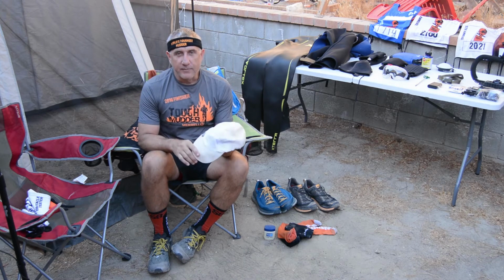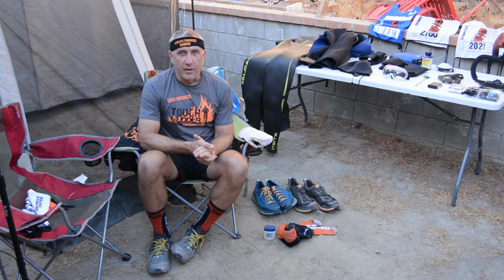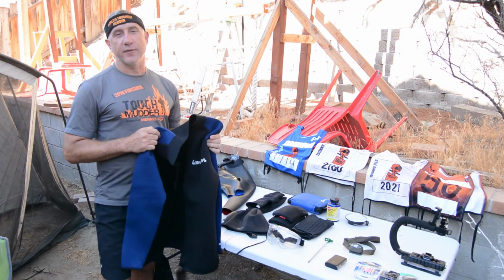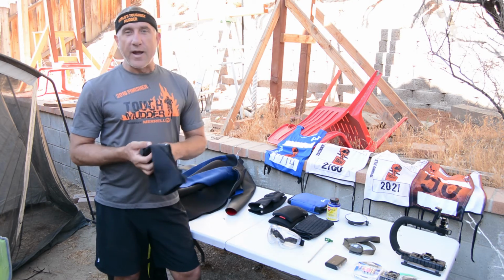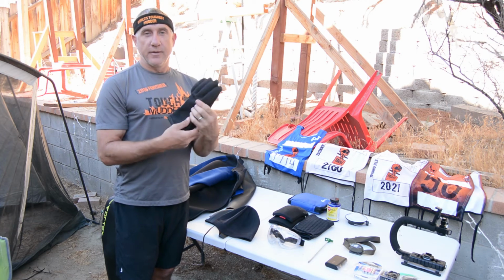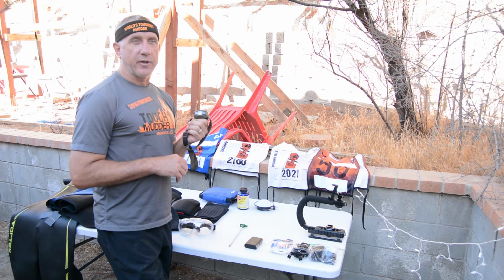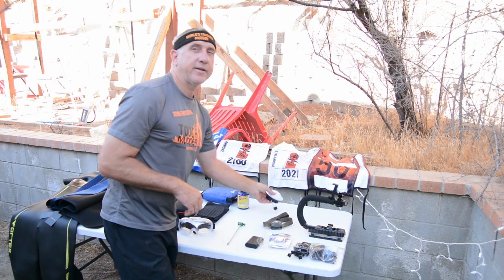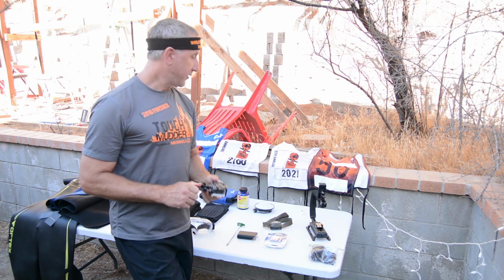WTM Gear Part 1 - Personal Gear, Pit Gear, Tips for WTM, Win Black Diamond Storm Headlamp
Mcdavid knee pads - $9.31
Mcdavid elbow pads - $24.55
Black Diamond Storm headlamp $41.83
Black Diamond Spot headlamp $36.00

Adventure Lights Guardian Dog Red - $15.99

Energizer Ultimate Lithium AAA L92 Size Batteries - 12 Pack -"Bulk Packaging" - $14.98

Hyperflex Wetsuits Men's 3mm Access Glove - $22.33

Synergy Neoprene Swim Hood - $29.99

O'Neill Neoprene 2mm Beanie $30.95

NEW Clif Shot Bloks Sampler Variety Pack - 1 of Each Flavor - $23.56

CLIF BAR - Energy Bar - Chocolate Chip - (2.4 Ounce Protein Bar, 12 Count) – $10.88

Trail Toes: Phenomenal Ultra-Extreme, Anti-Friction Foot,2 oz -$12.99

Anker Astro E1 5200mAh Candy bar-Sized Ultra Compact Portable Charger - $19.99

TR Industrial Anti-Fog Approved Wide-Vision Lab Safety Goggle, ANSI Z87.1 Approved $8.99

Eurmax 11'' Galvanized Non-Rust Camping Family Tent Pop Up Canopy Stakes 10pc-Pack, Bonus 4x10ft Ropes & 1 Green Stopper  $9.49

Coleman Rubber Mallet with Tent Peg Remover - $4.96

SUBOOS Ultra Bright Portable Outdoor LED Tent Light - Great for Outdoor Camping and Power Outage (Black) -8.97

Fantaseal 4-in-1 Smartphone+Action Camera+Camcorder+ DSLR Camera Stabilizer C Shape Rig Low Position Shooting System Compatible with Nikon/Canon/Sony/GoPro/SJCAM/Yi /Garmin Virb XE + iPhone/Samsung  $19.99

Lemorecn Adult’s 3mm Wetsuits Jacket Long Sleeve Neoprene Wetsuits Top - $46.00

Action Camera WeyTy X6S 4K 30m Underwater Camera 16MP Wifi Sport Camera 170°Wide Angle Waterproof Camera With 2x1350 mAh Rechargeable Batteries And Full Accessories Compatible With GoPro $59.99

Vitalsox Italy, Patented Graduated Compression Socks Pairs VT1211 Silver Drysat Series - $19.99

inov-8 All Terrain Gaiter - $25.00

Camelbak Products Octane LR - $58.00

Learn about more gear and Pit Crew in the next video!

Don't forget to comment on YouTube below video: Where you are from, which WTM this is for you, and questions/gear you want me to talk about in the next video to be entered into a raffle to win a Black Diamond Storm headlamp (brand new shipped to you)

Eric